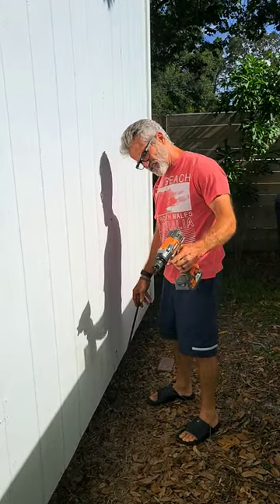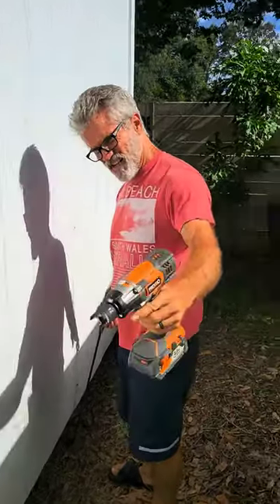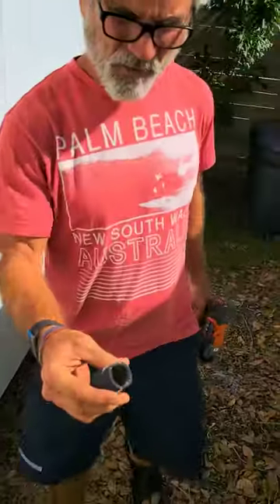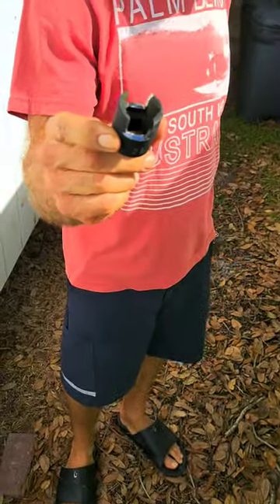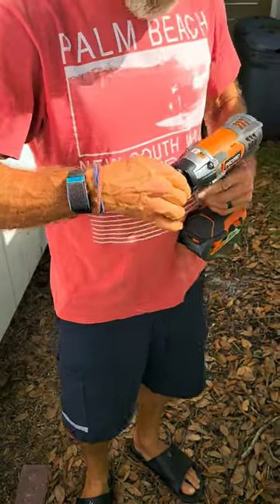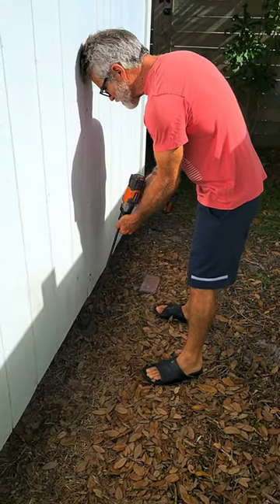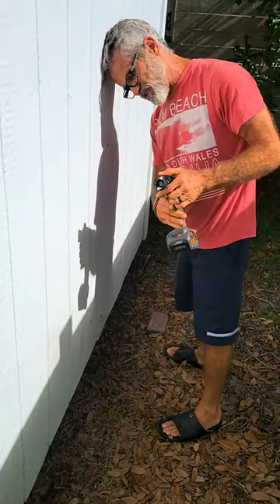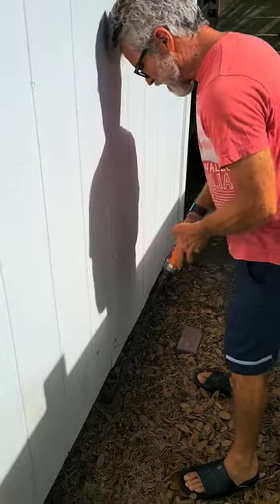Modified 1/2 Drive Impact Socket for Installing Hurricane Tiedown Auger Anchor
Installing Hurricane Tiedown Auger Anchor made easy with a modified 1/2 drive impact socket and cordless impact driver.